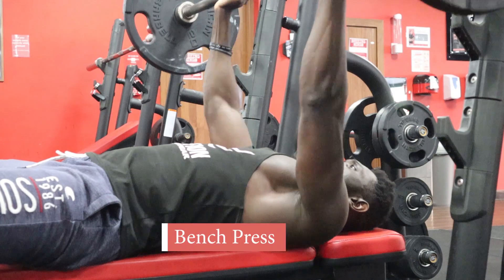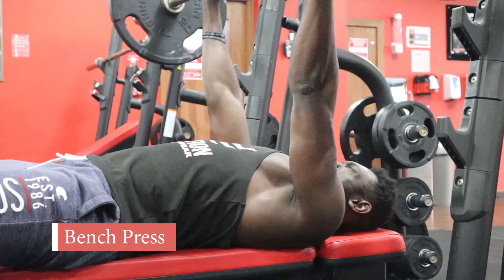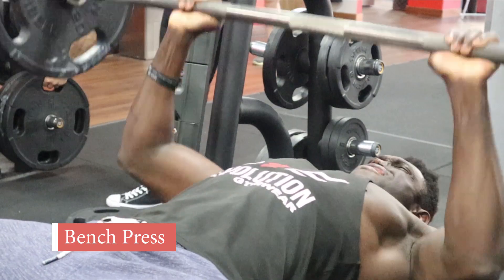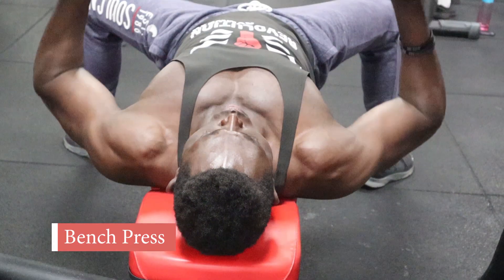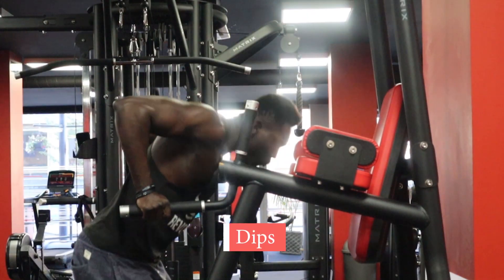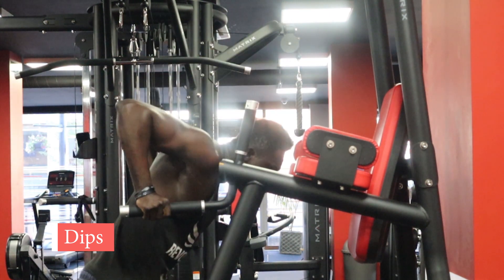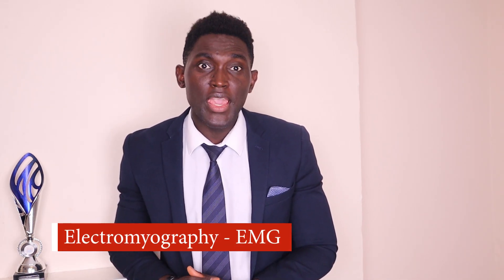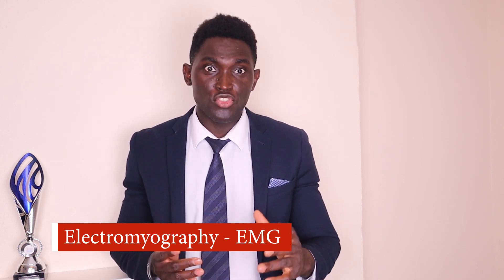How to Train your Arm - Backed by Science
Part 1 of Transformation Tuesday Series.

Scientist have identified the best exercises for your biceps and triceps. These exercises were proven by an EMG scan to recruit the most muscles during training.

Detailed below is a full workout plan based on their findings. Also let me know what muscle group you would want me to talk about next.

to see my transformation pictures

Workout Plan

Please remember to warm up and cool down.

4 sets, preps 8-12 each. Try to increase the weight in every set. You can use a combination of Free weights (dumbbell or Barbell) or use resistance machines as demonstration in the video.

Triceps
Triceps Kickbacks
Overhead Extensions
Diamond Push Ups
Triceps Pushdown

Biceps
Preacher Curls
Seated Incline Curls
Standing Biceps Curls with a Dumbbell
Standing Biceps Curls 21s with a Barbell